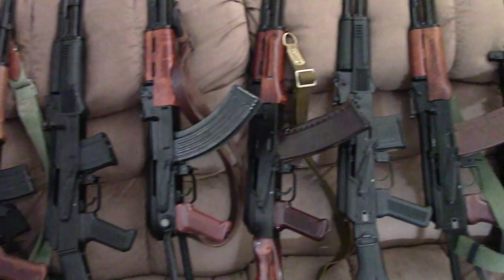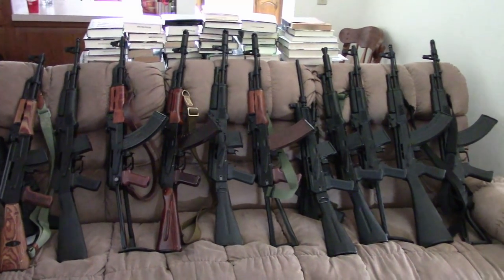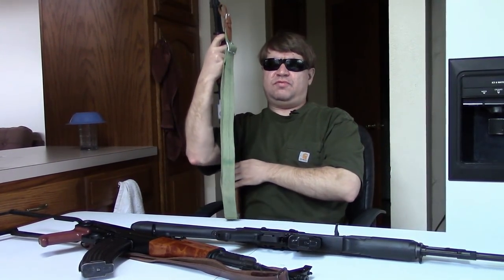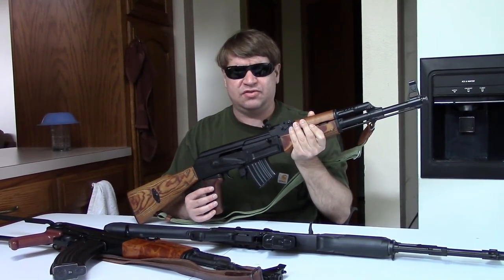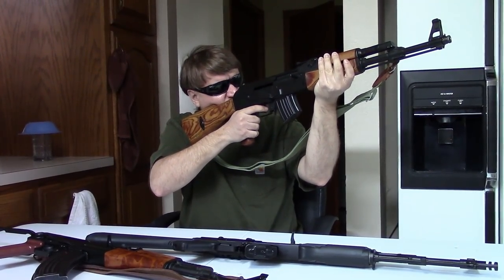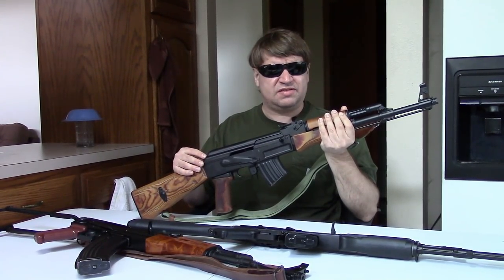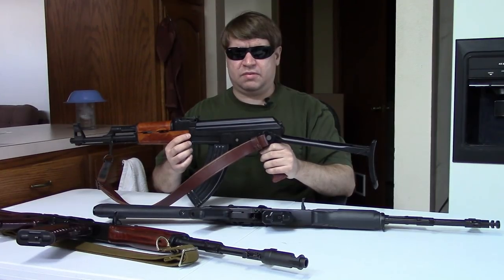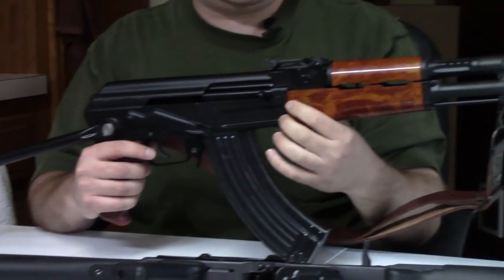The Definitive History of The Arsenal Bulgaria AK47 (Episode I: 1993-2006)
This video series has been in the works for quite some time now. In it we discuss the history of the Bulgarian Arsenal AD (circle10) AK47 variants here in the USA.
In part 1, we look at the earliest imports andUS assembled kit guns from both Arsenal-USA (later Armory-USA) and Arsenal Inc. (Las Vegas, NV).
Also, we mention a few other early importers such as Dominion Investment Group and Intrac.

Featured rifles include: SA-93, SLR-95, SLR-96, SSR-99, SSR-99P, K-101, SLR-100H, SLR-101S, SLR-102, SA M-7, SA M-5, SA RPK-7, SA M-7 Classic, SAS M-7 Classic, SLR-105A1, SLR-106F, SLR-107FR, SLR-107UR, SLR-106CR, SLR-106UR, SLR-107CR, and a few more besides.

This part spans from 1993 through 2006 or there abouts. Part 2 will pick up from there and run through 2017, so if your favorite Arsenal isn't in this video, no worries, it hasn't been forgotten.

And in advance, thank you so much for hanging out with us for nearly an hour!